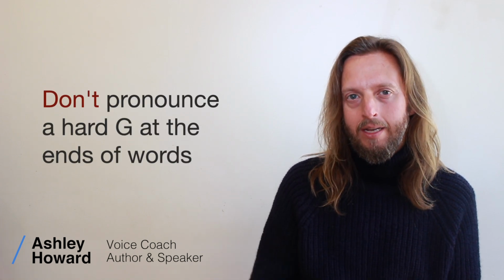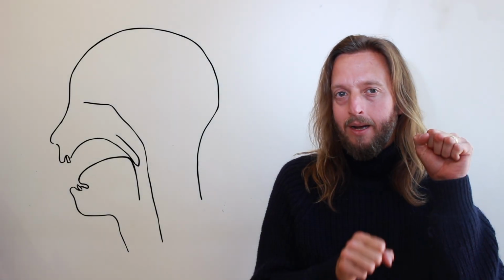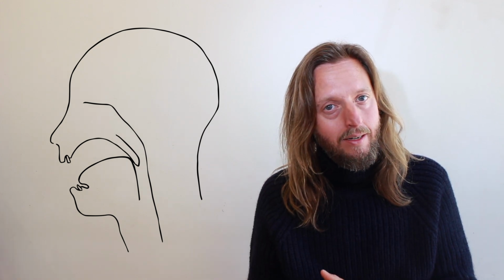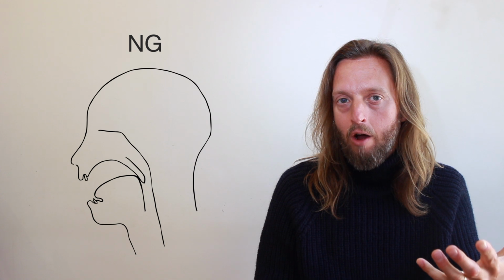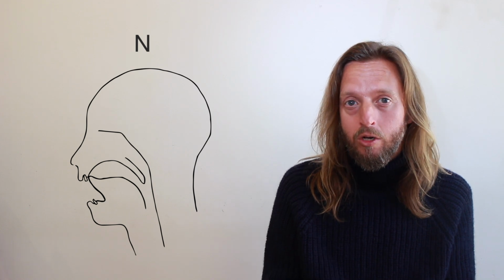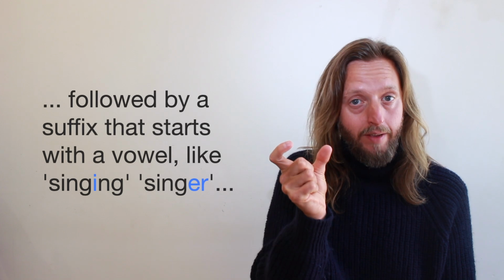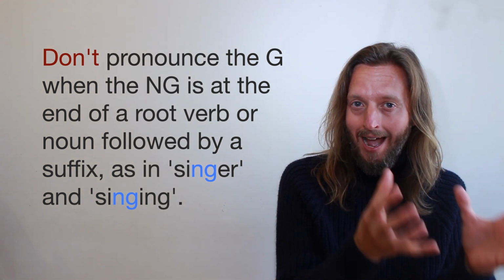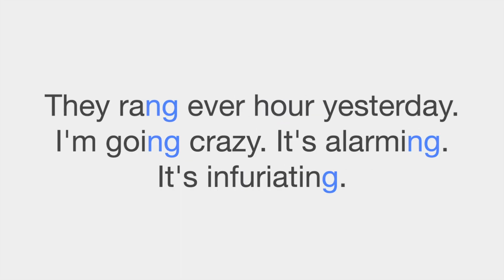How To Pronounce NG in a Standard Southern British English Accent with Voice Coach Ashley Howard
Learn how to do a British accent with British English pronunciation expert Ashley Howard.

In this video you'll master the pronunciation of NG, with descriptions of what to do and practice words and sentences.

What you'll learn:
The position of the tongue when pronouncing an NG
When and when not to pronounce the G
How to practice with words and sentences

🎤 Get Private Coaching:
As a professional voice coach with 18 years experience and an MA in Voice Studies, you can get private coaching with Ashley in accent reduction, public speaking, presentation skills, breath work and developing a deeper, resonant voice